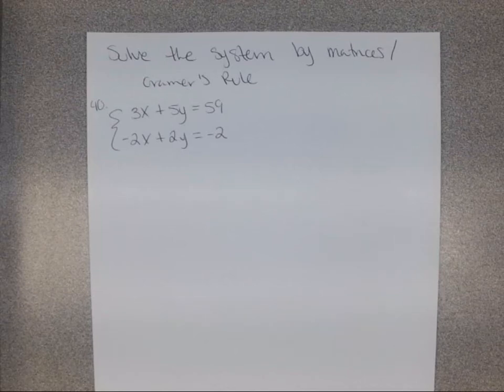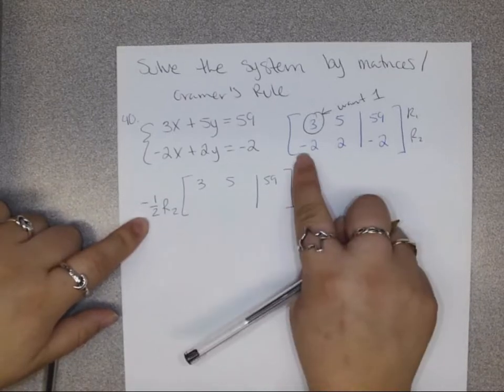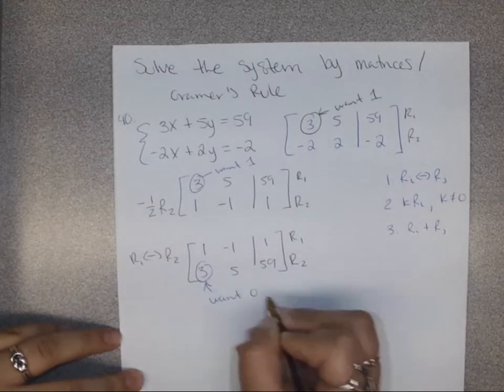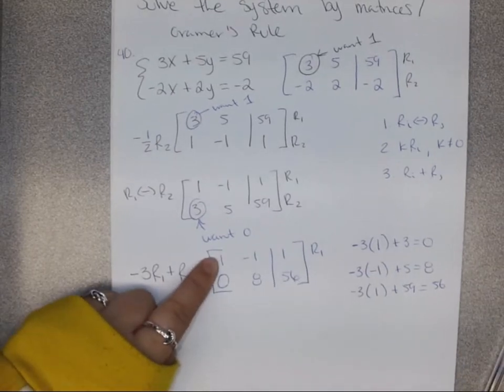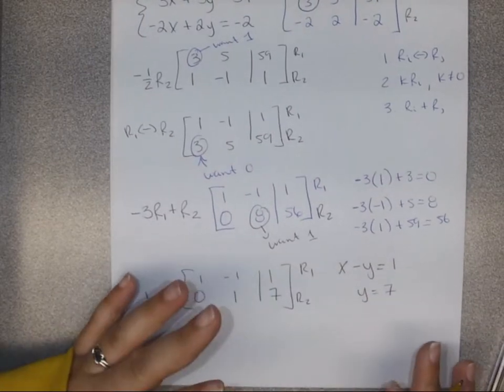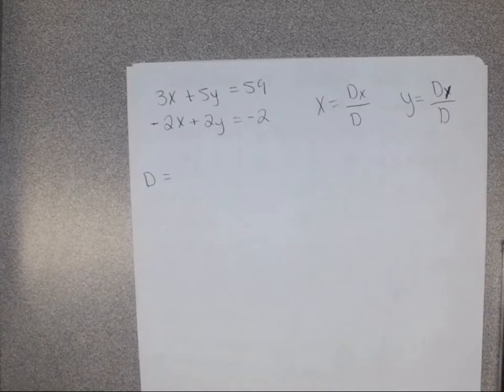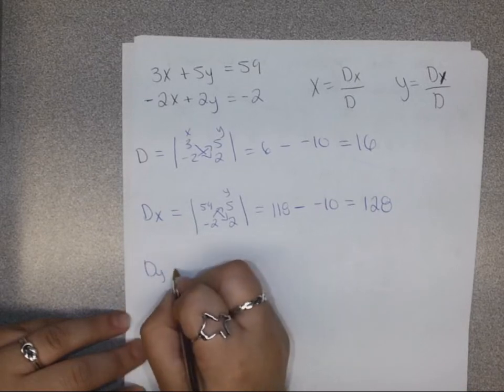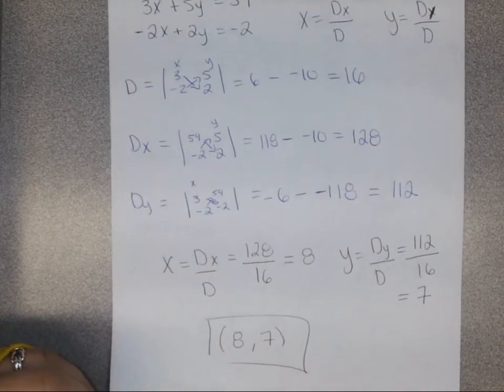Solve the system by matrix and Cramer's rule